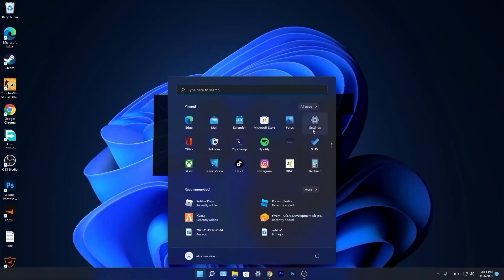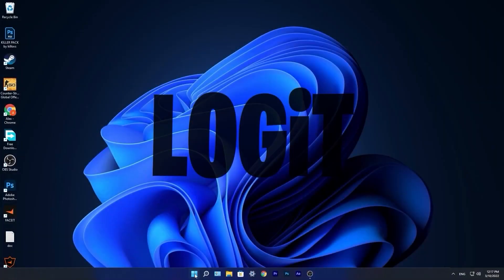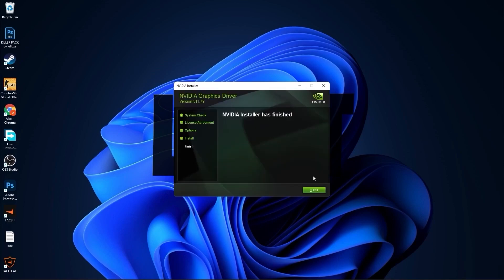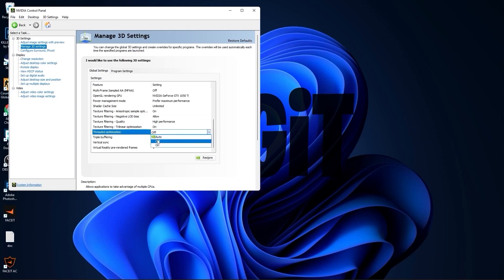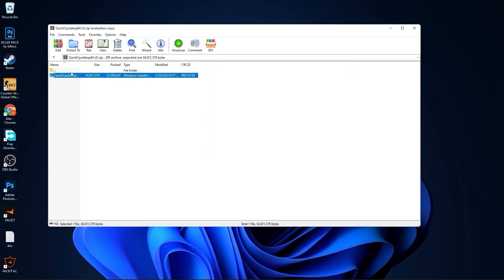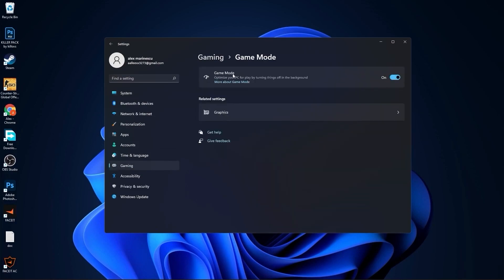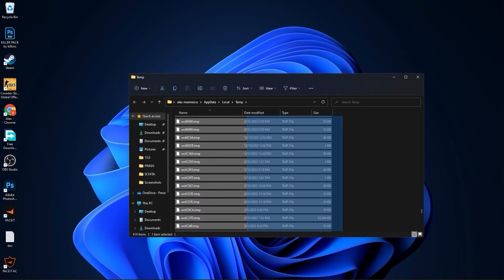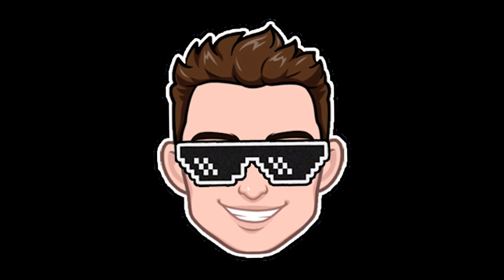Roblox optimization, fix lag, boost fps, more fps, increase the fps in all games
roblox fps
roblox fps games
how to get fps unlocker in roblox
how to get better fps in roblox
fps unlocker roblox mac
best roblox fps
best fps games on roblox